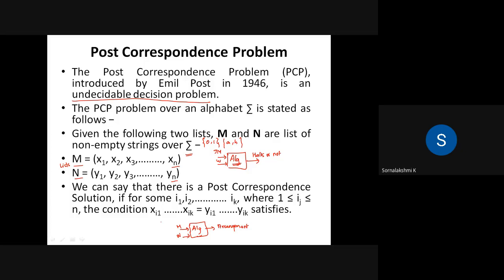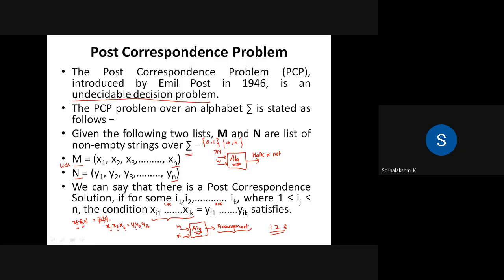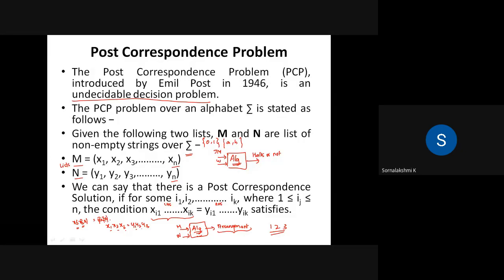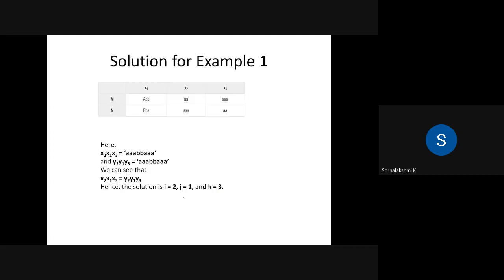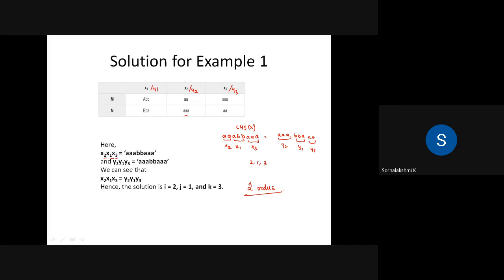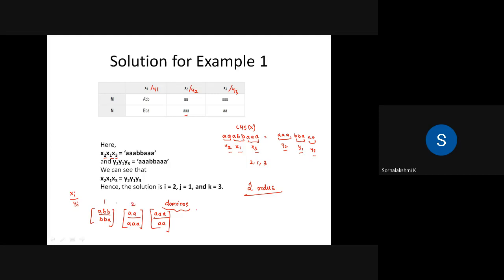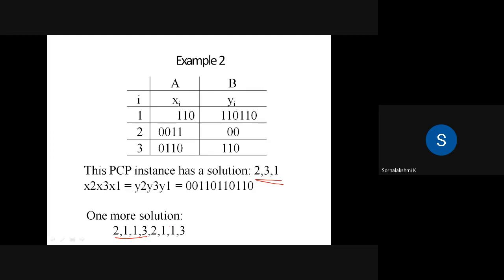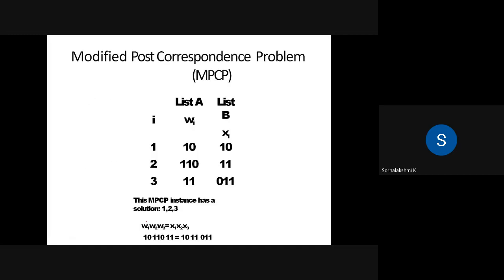5.2 PCP and MPCP